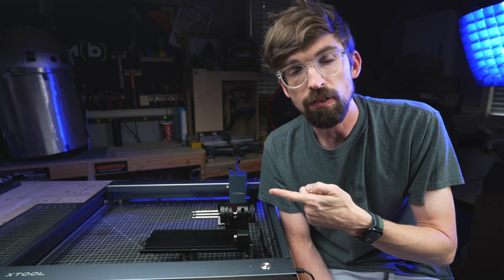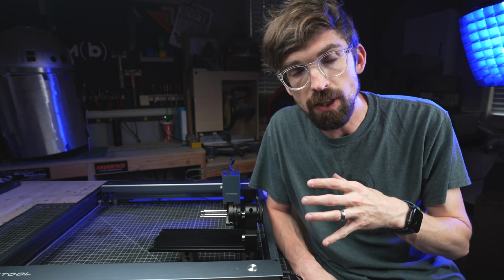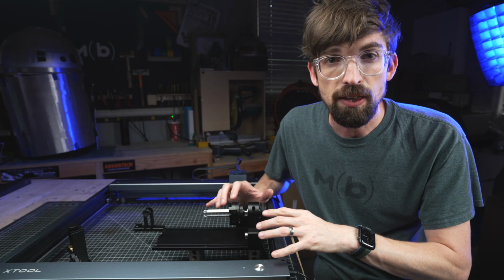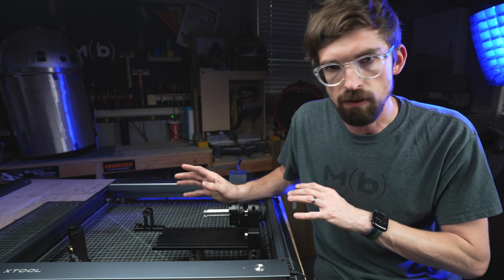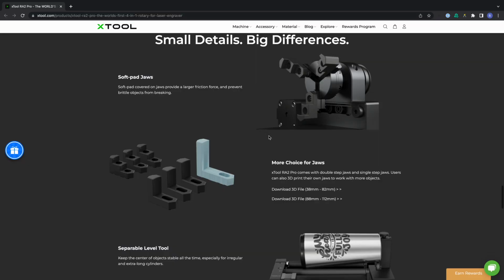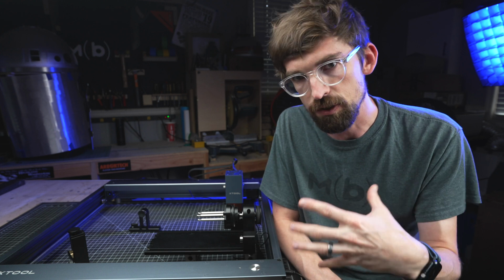The Best Rotary for a Diode Laser - xTool RA2 Pro Review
One of the most useful accessories to a laser is a rotary and xTool's new one is amazing!

xTool D1
Save 5% with code MakeorbreakD1

RA2 Pro Rotary
$20 Off with code Makeorbreak20

20W Laser Module
Air Assist
Honeycomb Bed

TIMESTAMPS
00:00 - Intro
00:21 - Rotary Overview
02:52 - Giveaway!
03:23 - Setup
04:33 - Pros
07:15 - Cons
08:45 - A 20W Secret

Favorite Laser Cutter
Budget Diode Laser
Budget CO2 Laser
Engrave Metal
X-Carve CNC
Favorite 3D Printer
Resin 3D Printer
Vinyl Cutter

Table Saw
Miter Saw
Band Saw
Impact Drive & Drill
Drill Press
Orbital Sander
6 in Jointer
Kreg Jig K4
Plunge Router
Jack Handplane
Combo Square
Woodpeckers 6 in Square
PFEIL Marking Knife

Main Camera
All Around Lens
On Camera Microphone
Rode Wireless Kit
Diety Lav Mic
Video Switcher
Key Light

Cheaper Microphone
Audio Interface/Recorder
Cheaper Interface